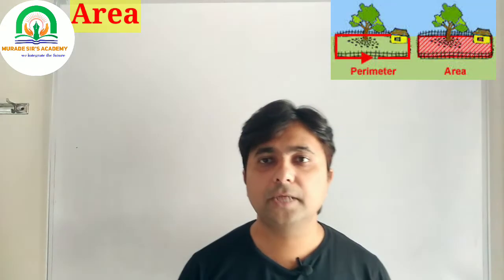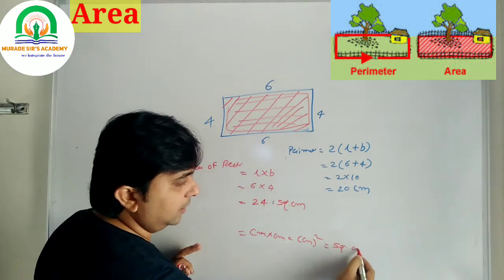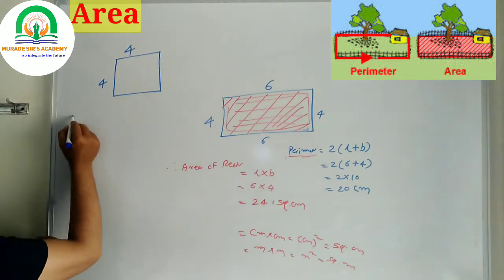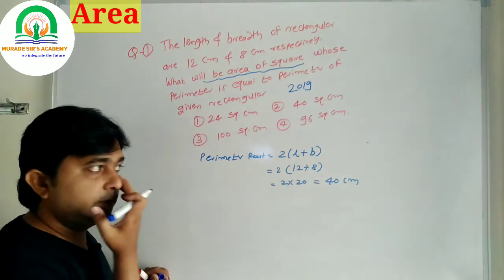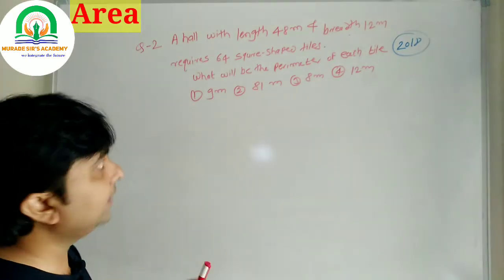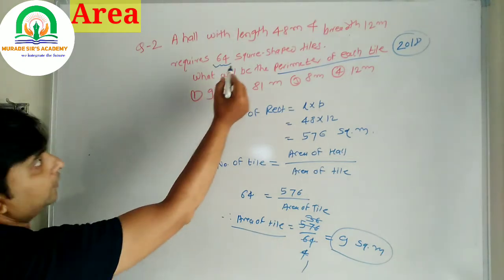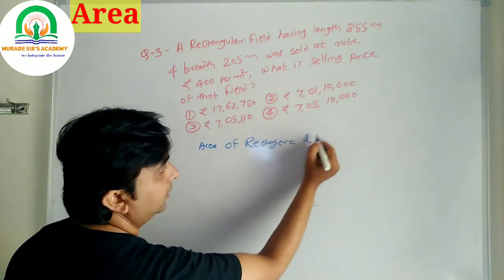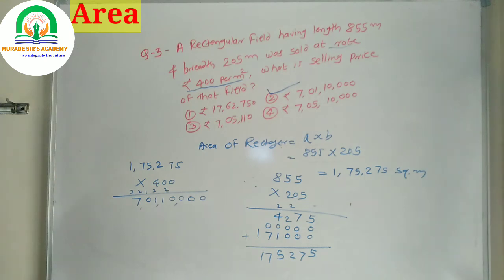5th Scholarship English medium Most important problem on Area ...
5th Scholarship English medium Most important problem on Area ...